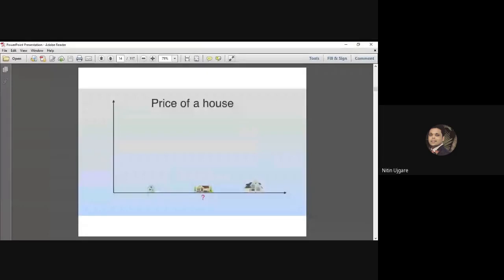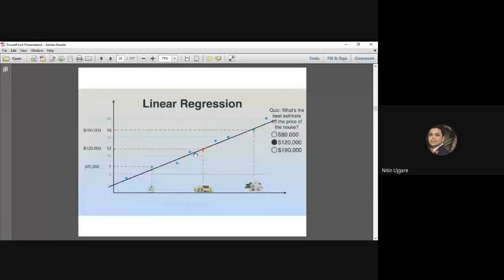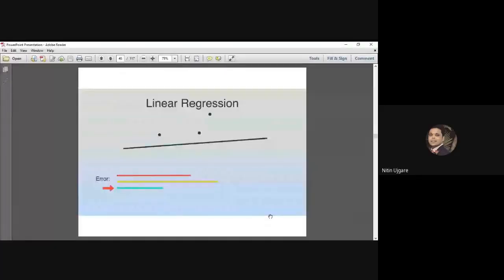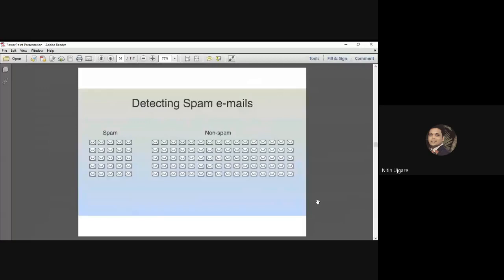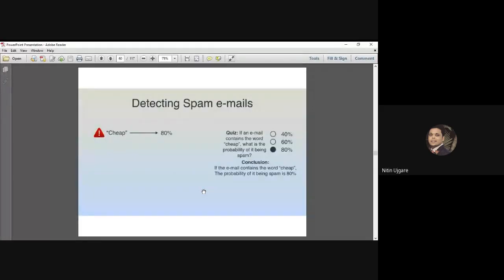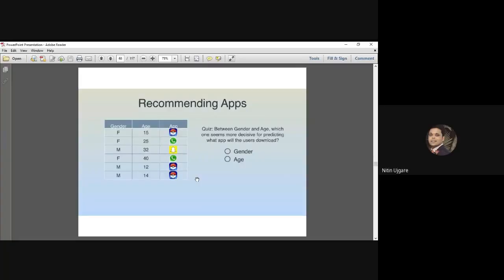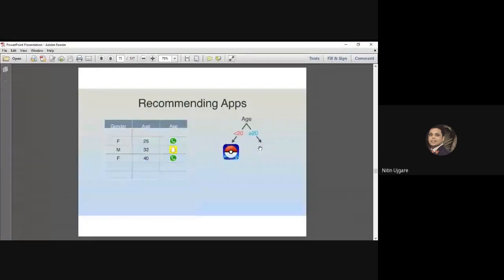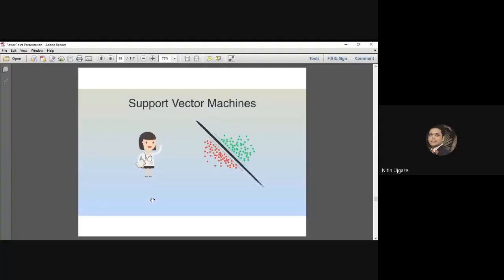Friendly Introduction to Machine Learning